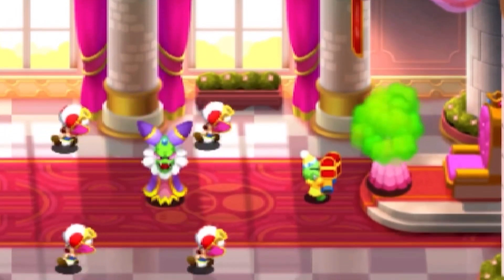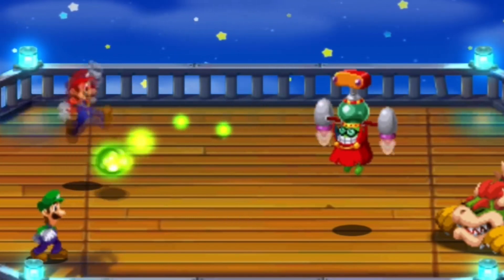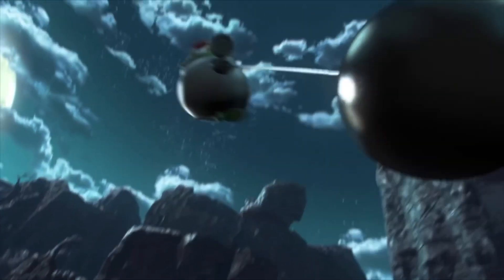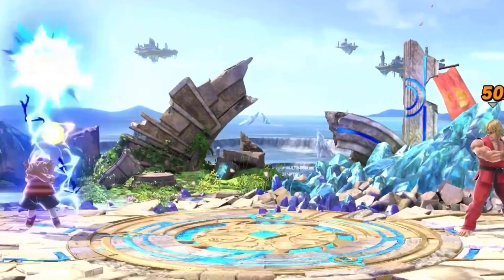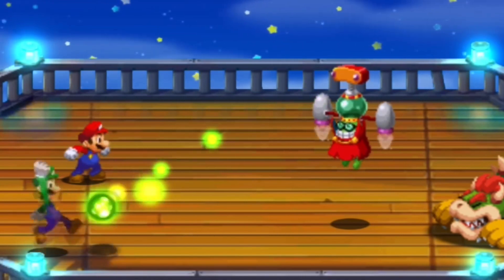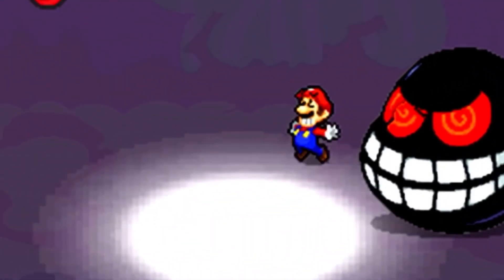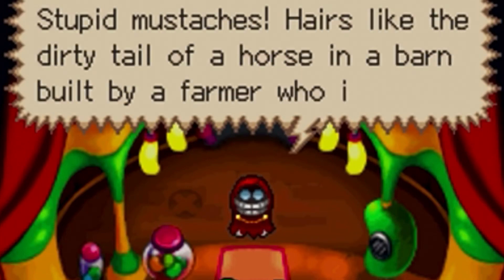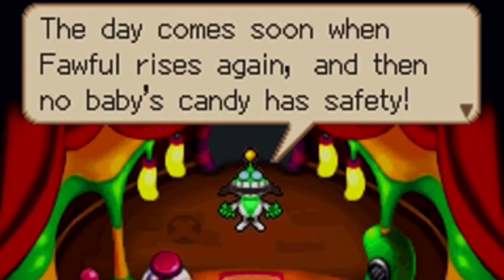Fawful | Show Me Your Moves (Smash Ultimate Concept #4)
Sorry for the late upload guys, I normally would’ve posted it tomorrow, but then I remembered that I haven’t posted an episode of SMYM this month.